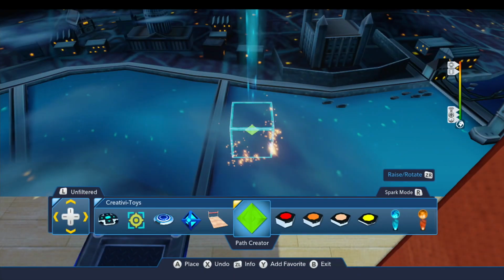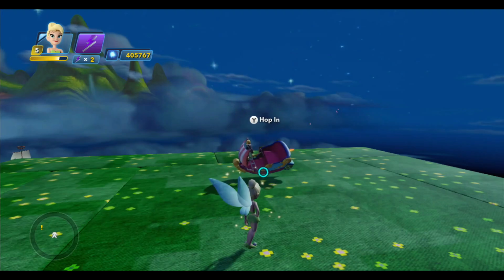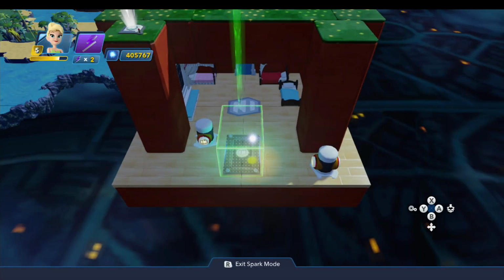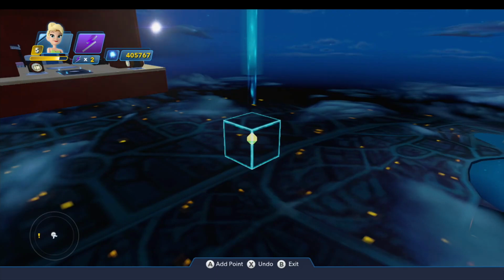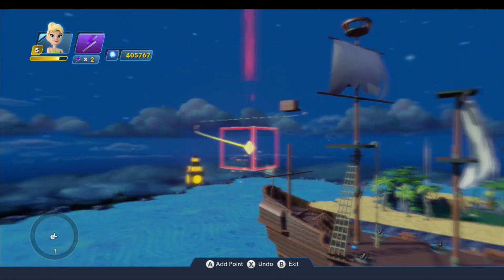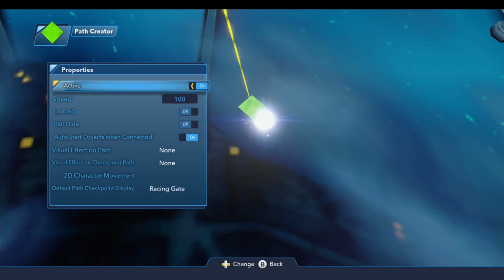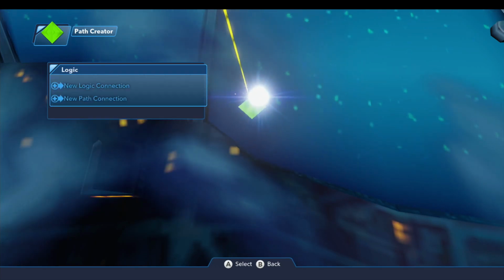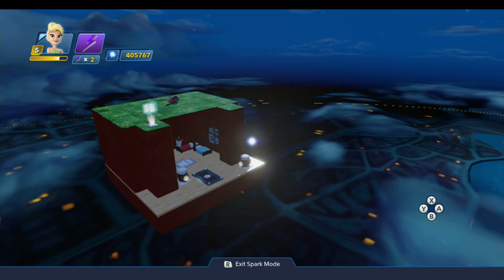Disneyland #72 - Peter Pan's Flying Game Logic - Disney Infinity 3.0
We're in my toy box for Peter Pan's Flight for the final time today, and in this episode, I will show you how to implement the logic for the flying game. Players will board Captain Hook's ship and fly to Neverland, collecting rings as they go. Note, I do not have logic diagrams for this episode, because the logic is so simple. Enjoy!